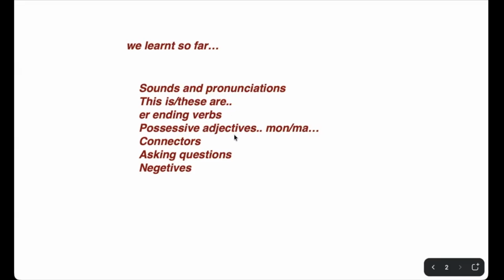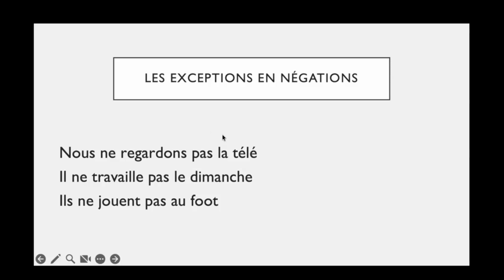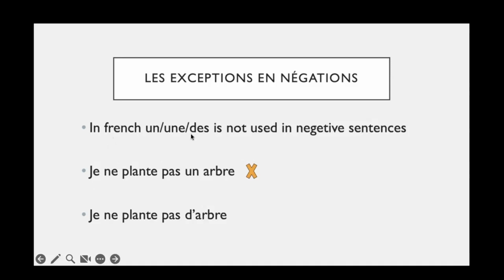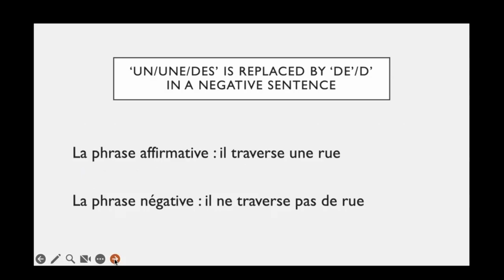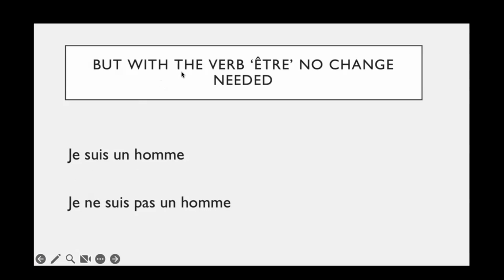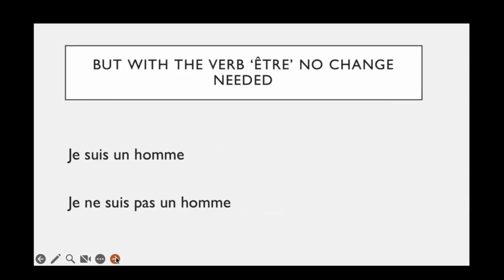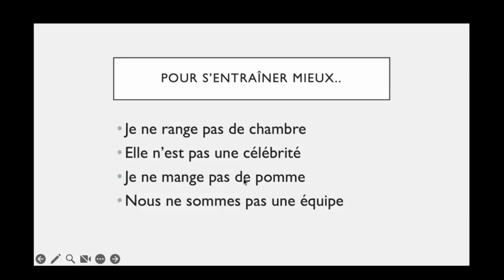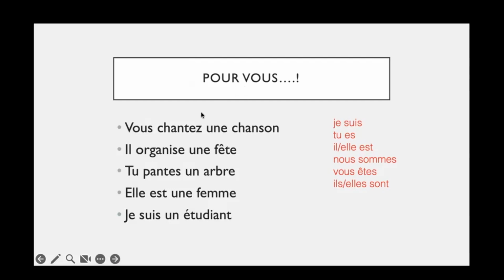Exceptions in French Negation (Part 2) | ne…pas Rules Explained | French Session 11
In this lesson, we learn exceptions in French negation. This is Part 2 of the Negation lesson in our French grammar series.
Many students learn ne…pas, but in some cases ne disappears or changes. In this video, we explain these important exceptions with simple examples to help you speak French more naturally.
This is Lesson 11 of the series, perfect for A1–A2 beginners and TCF, TEF, DELF learners for French grammar.
📚 In this lesson you will learn:
Exceptions in French negation
When ne…pas is not used